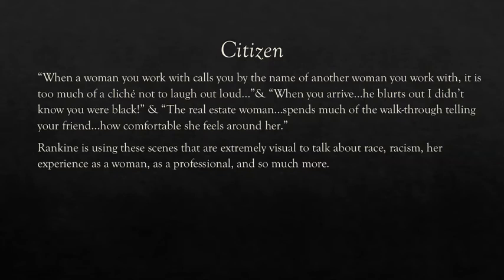ENG 109 McLean Nonfiction II